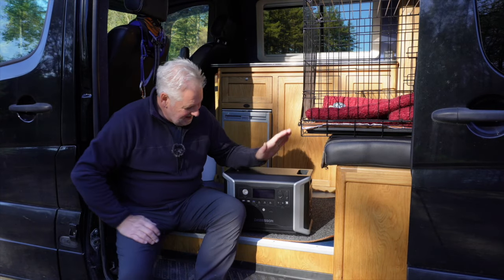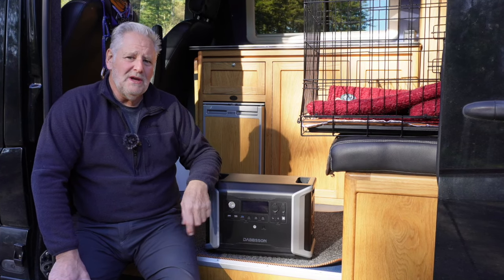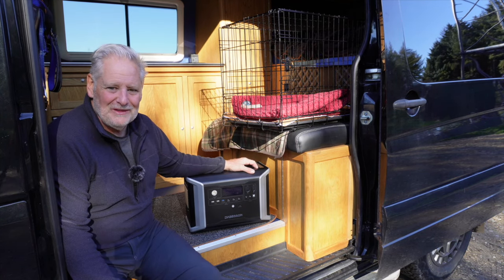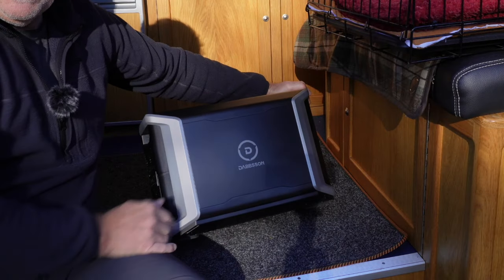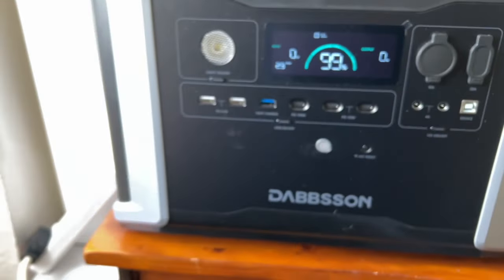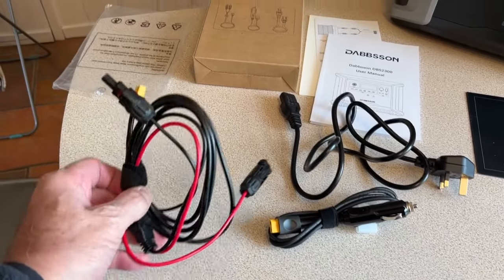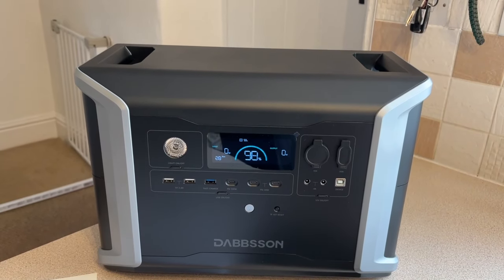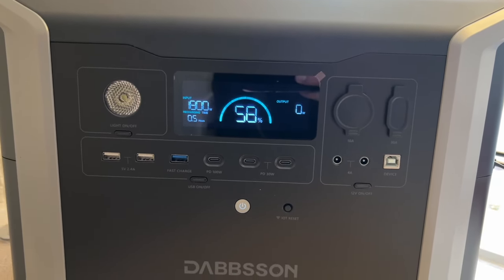The “AMAZING” Dabbsson DBS2300 Power Station For VanLife 👍👍👍👍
In this video we look at the all new Dabbsson DBS2300 Power Station 👍

This unit has some new features not seen on other power units and is going to be great for Vanlife.